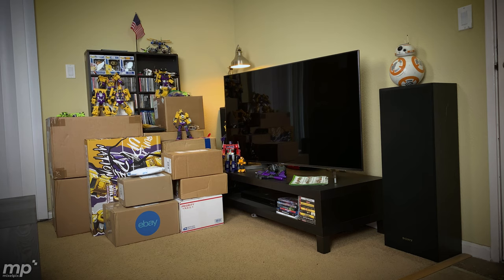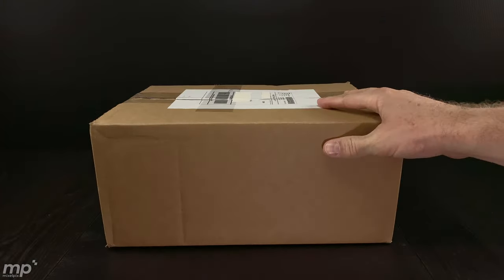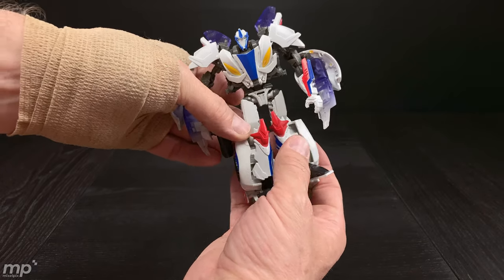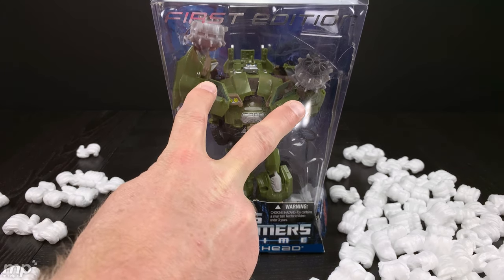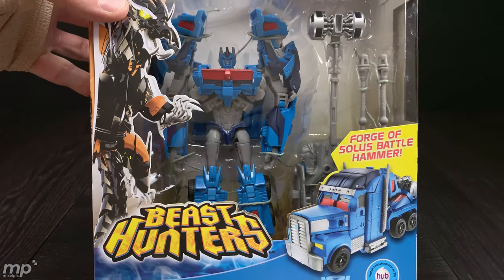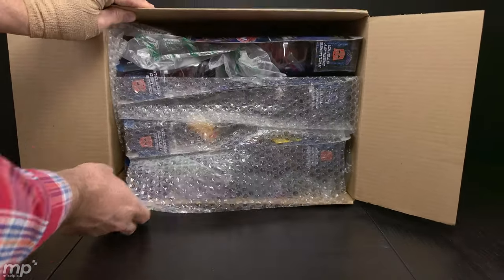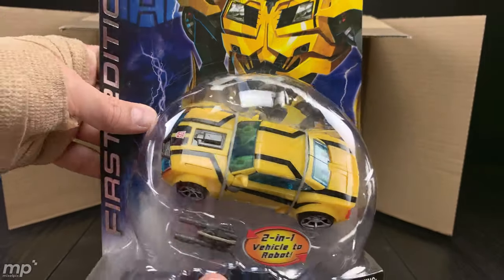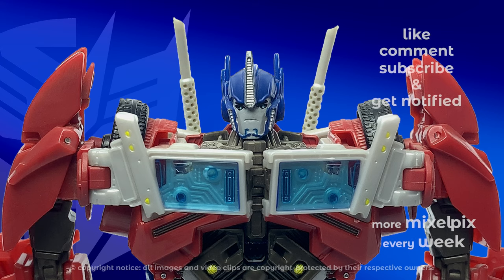[UNBOXING] TF Prime: Arcee, Cliff, Bee, Smoke, Prowl, Magnus, & More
Ignore the power of the ebay at your peril!

Chapters
0:14 Transformers Primetime!
0:54 The box pile
1:15 Today (cartoon clip)
2:25 My TFPs so far - Screamy, Prime, and Jacky
2:47 Box 1 - Vehicon
3:30 Box 2 - Smokescreen
6:40 Box 3 - Bulkhead
7:57 Box 4 - Prowl
9:17 Interlude
9:22 Box 5 - Ultra Magnus (Wrecker Commander)
11:24 Box 6 - Terrorcon Cliffjumper, Arcee, Starscream, Bumblebee, Cliffjumper, Vehicon
16:39 Group Photo!

My channel: Dedicated mostly to Transformers toy collecting (Masterpiece & Transformers Prime), all my toys are purchases or gifts from family, and I shoot and edit the videos to document and share my collecting experience to hopefully help you with yours.